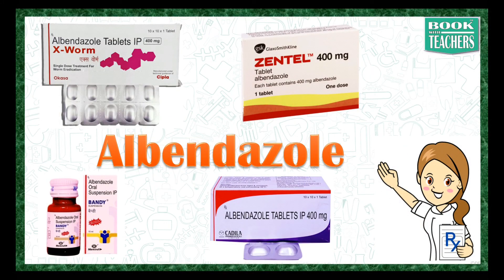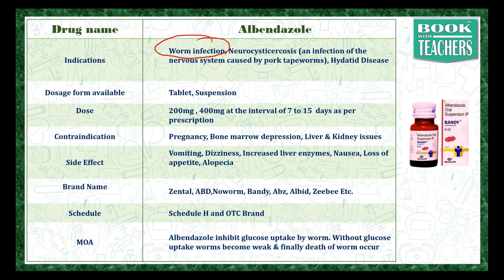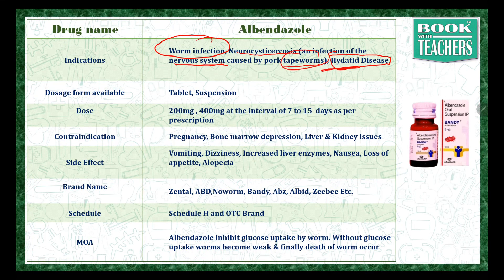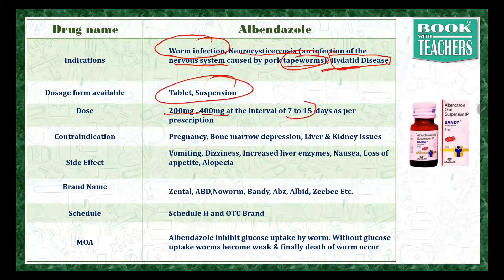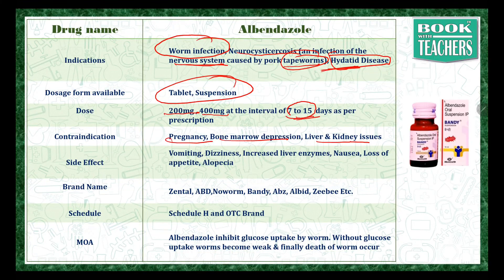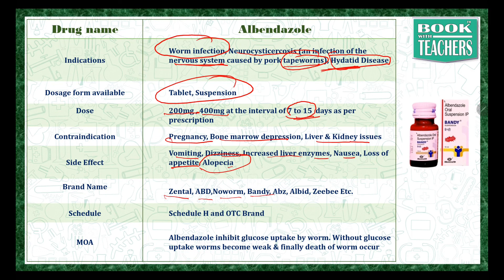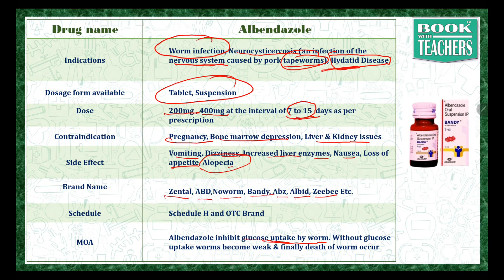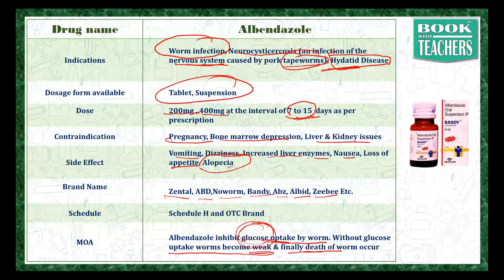What Is Albendazole? Indications, Dose Form, Contraindications, Side Effects,Brand Name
What is Albendazole? Albendazole also known as albendazolum, is a medication used for the treatment of a variety of parasitic worm infestations. It is useful for giardiasis, trichuriasis, filariasis, neurocysticercosis, hydatid disease, pinworm disease, and ascariasis, among other diseases. It is taken orally.

side effects of Albendazole? Common side effects include nausea, abdominal pains, and headaches. Potentially serious side effects include bone marrow suppression which usually improves on stopping the medication. Liver inflammation has been reported and those with prior liver problems are at greater risk.[3] It is pregnancy category C in the United States and category D in Australia, meaning it may cause harm if taken by pregnant women. Albendazole is a broad-spectrum antihelminthic agent of the benzimidazole type.

Albendazole was developed in 1975.